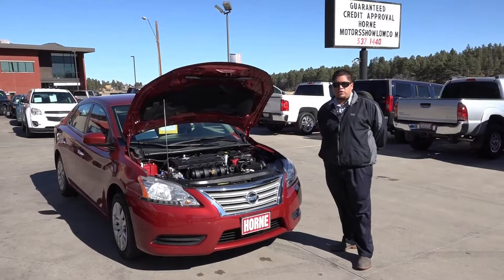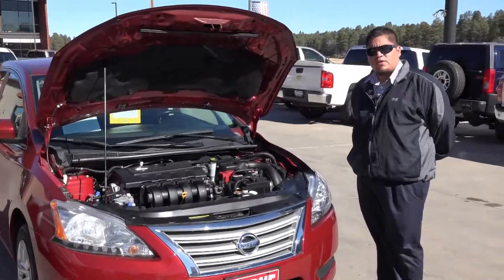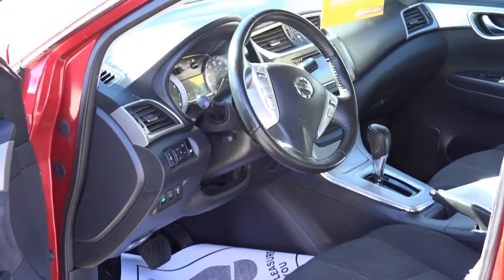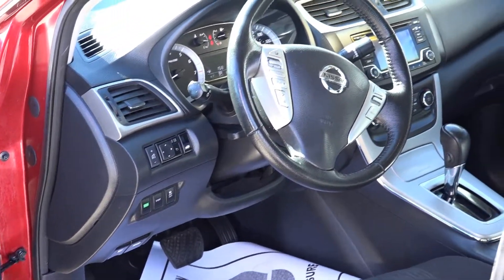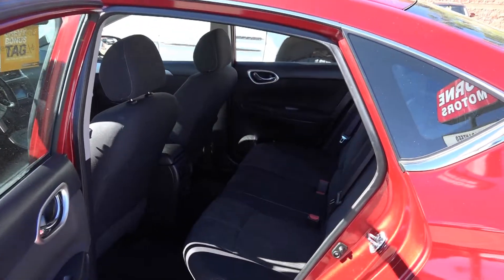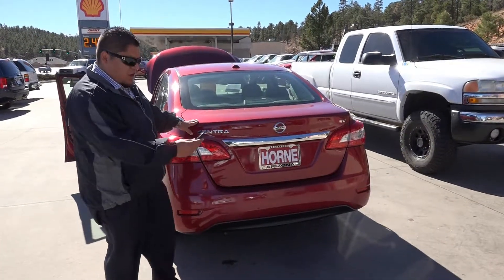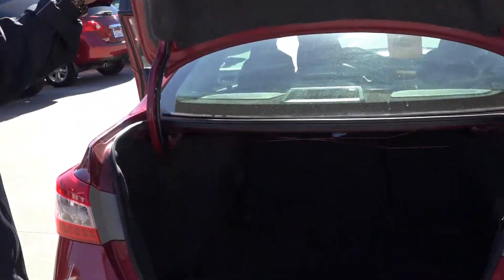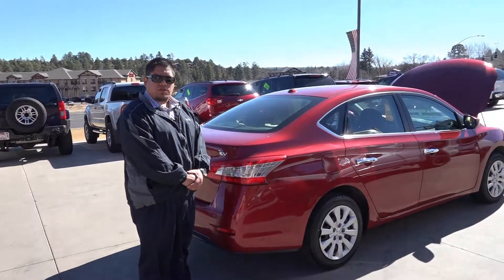2015 Nissan Sentra SV Sedan for sale Horne Motors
2015 Nissan Sentra SV Sedan for sale Horne Motors Show Low, AZ...Stock number 6982.